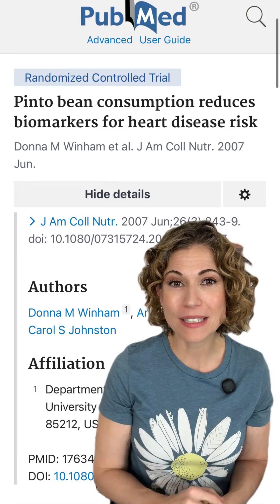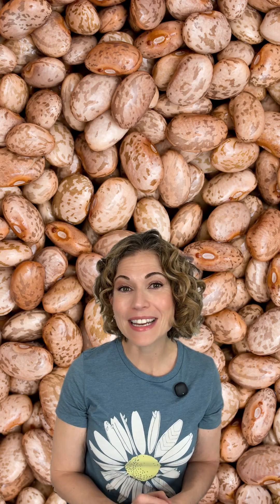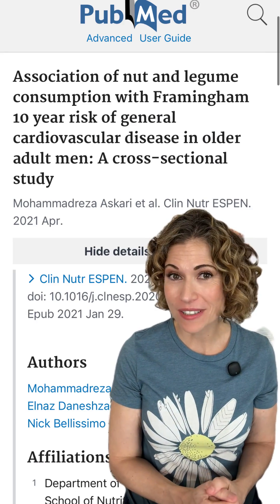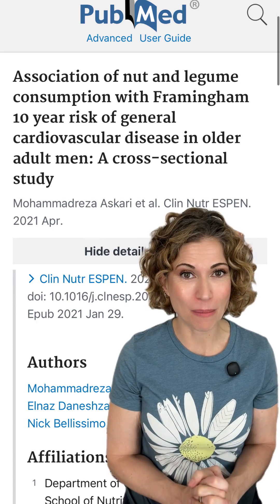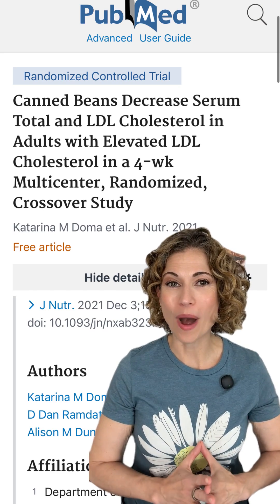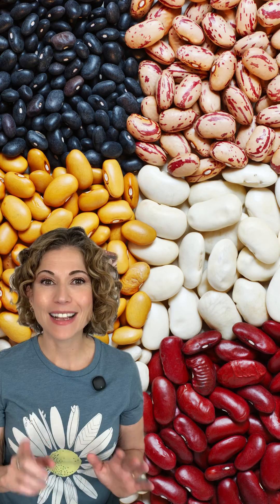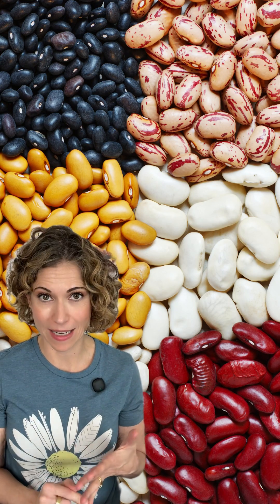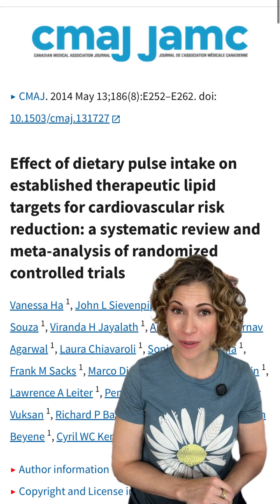Legumes for cholesterol?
Legume consumption supports healthy blood lipid profiles, due in large part to their lipid-lowering saponins, phytosterols, and fiber!

It’s important to remember that health isn’t built on one food or one nutrient. Nutrivore is about food first, not supplements (though I may mention them in the context of a study) and it’s always smart to talk with your doctor before considering one. My goal is to share bite-size glimpses into the many positive benefits of a wide variety of foods, to help counter all the negative diet noise out there. Each video fits into that broader vision.